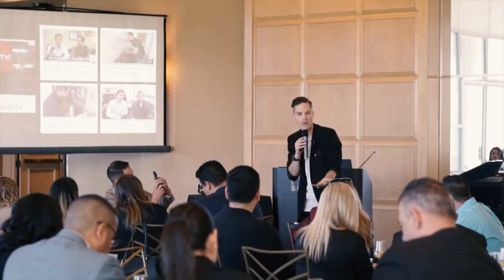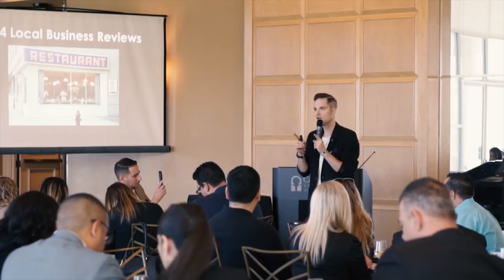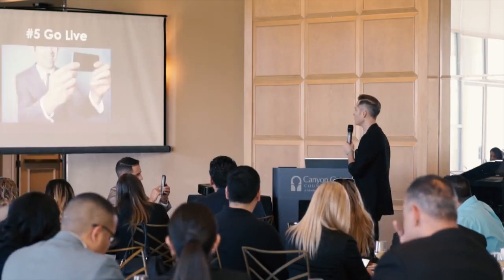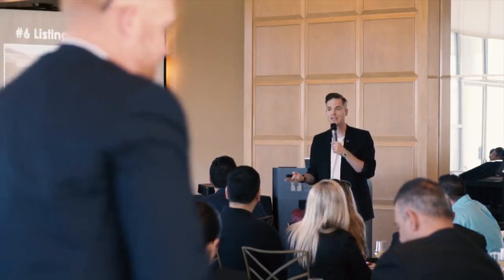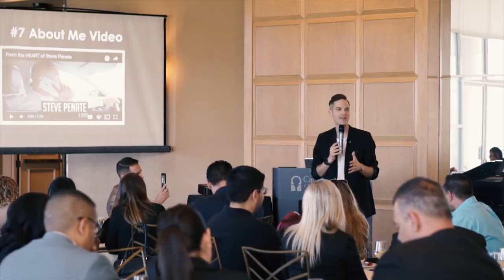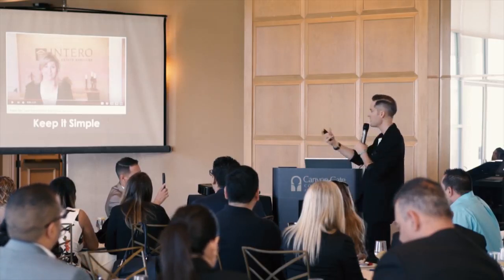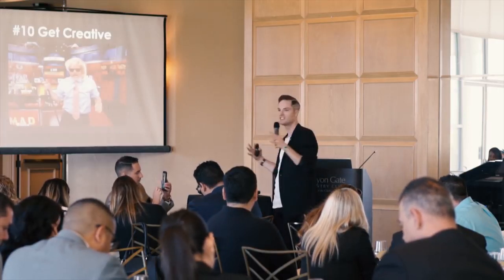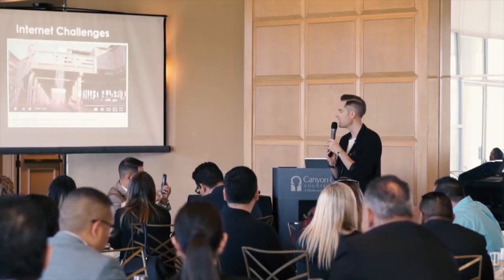Tips of realestate marketing